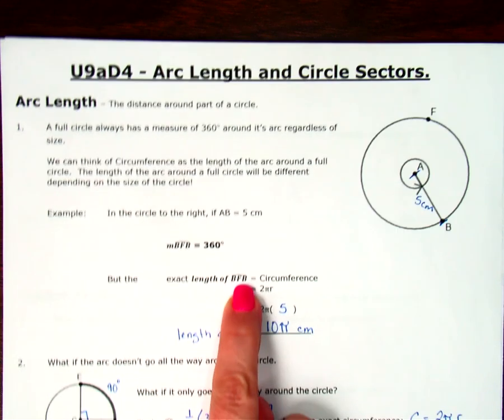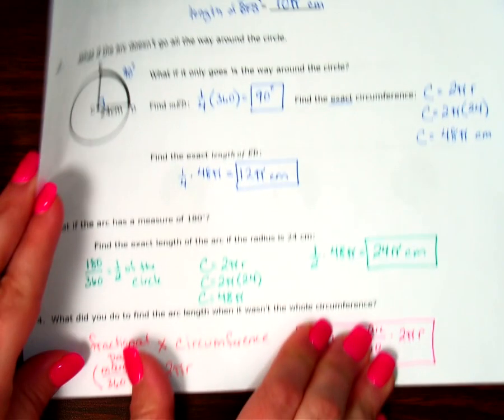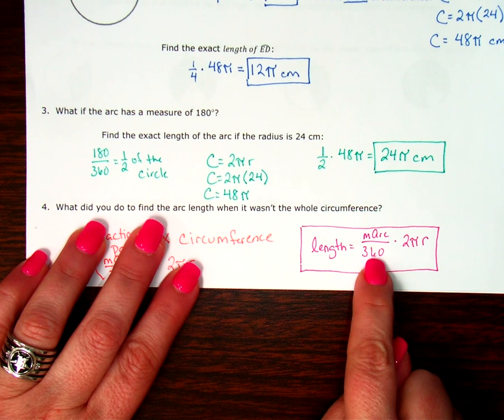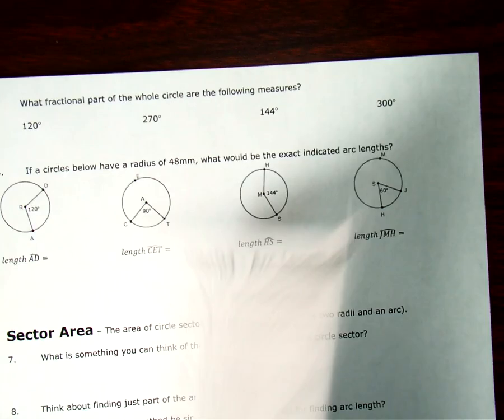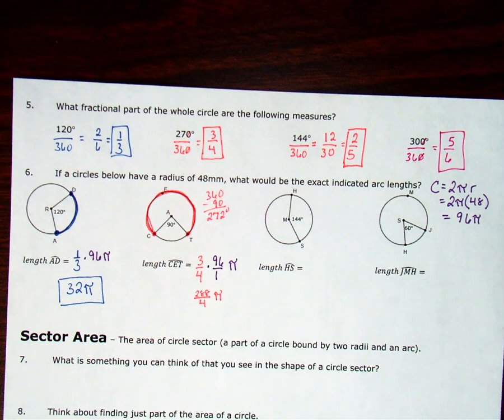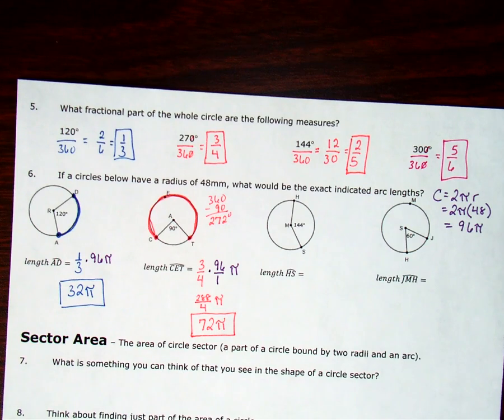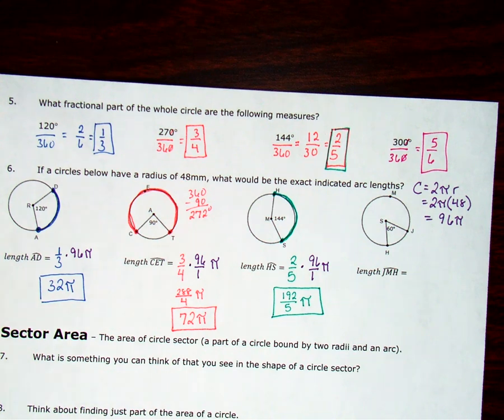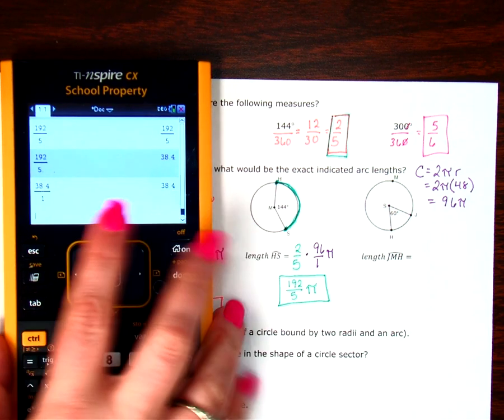U9aD4 Arc Length and Circle Sectors Part 2